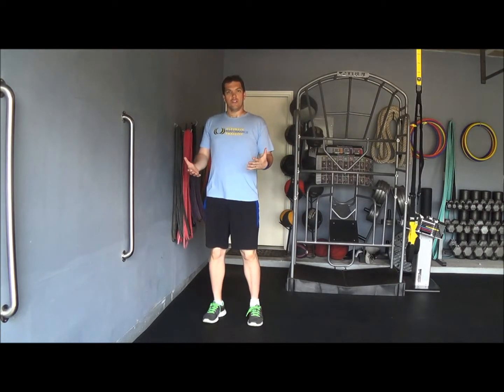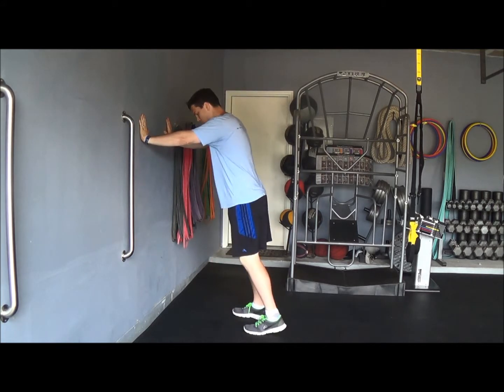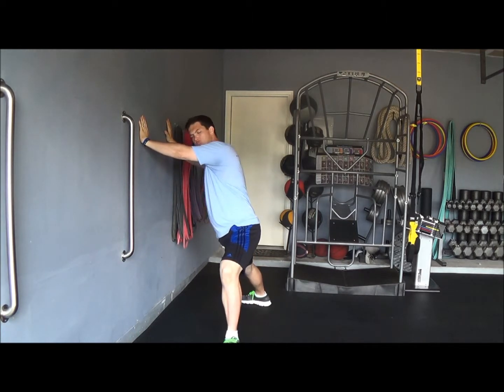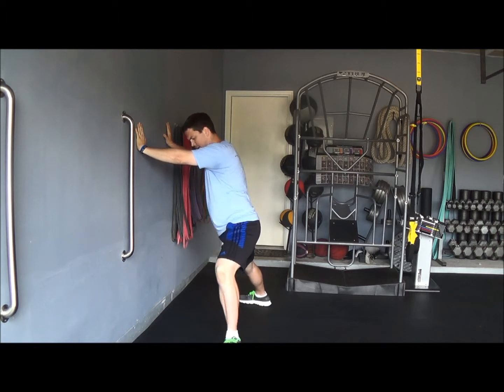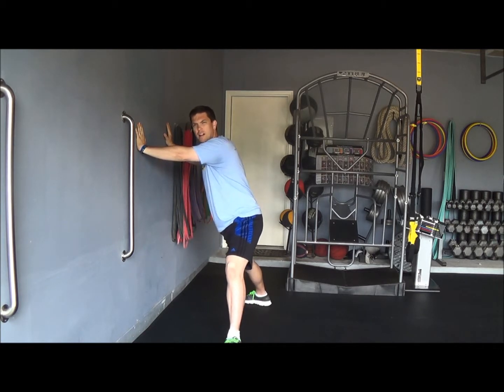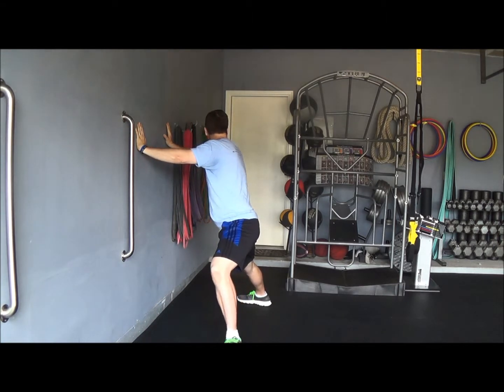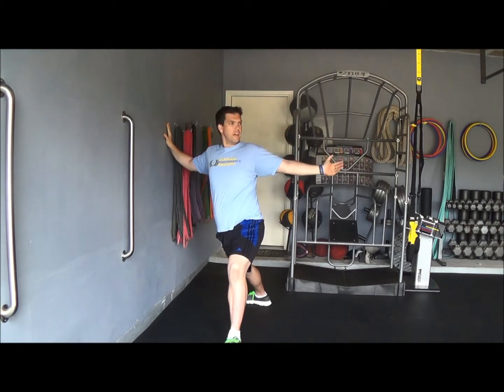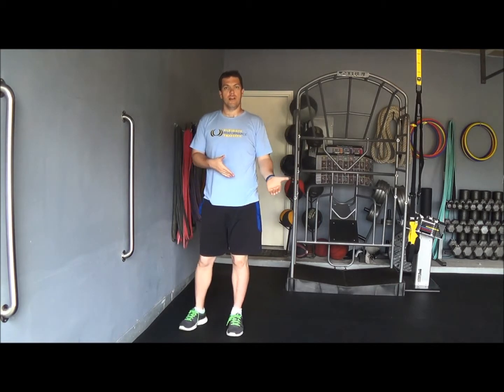Hip Adductor Stretch with a Transverse Plane Hip Reach